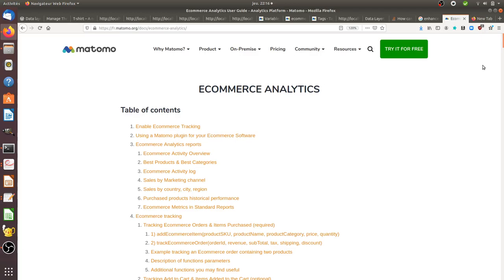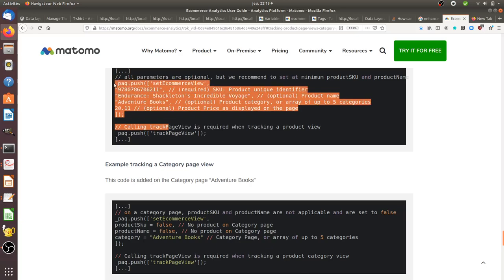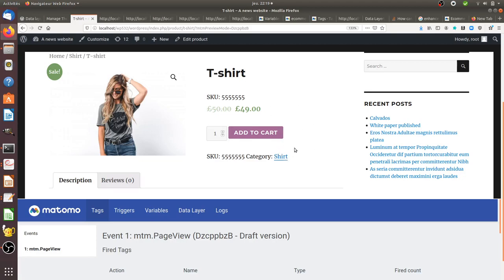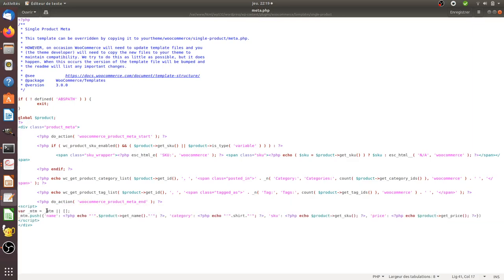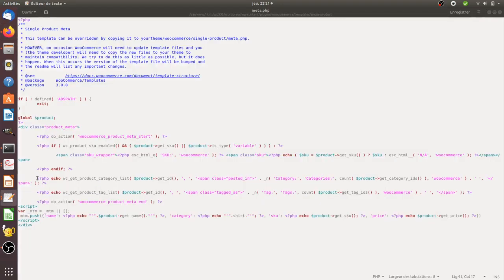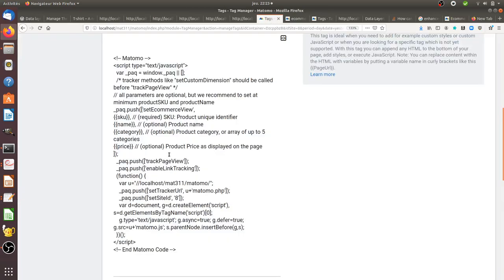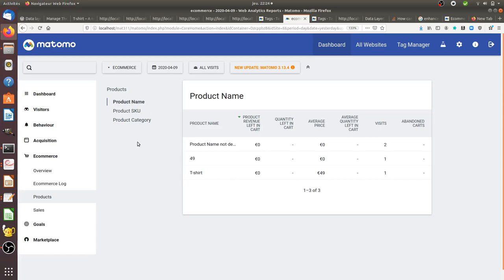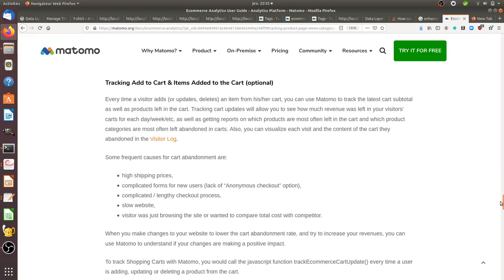Enhanced ecommerce for Matomo Analytics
This video also referred to advanced ecommerce tracking within Matomo Analytics. It shows how you can push to Matomo information related to the products which have been displayed during an ecommerce journey. This video only deals with a part of the equation as enhanced ecommerce within Matomo Analytics allow you also to measure the interactions with the cart button.